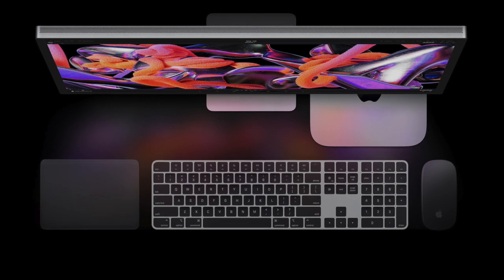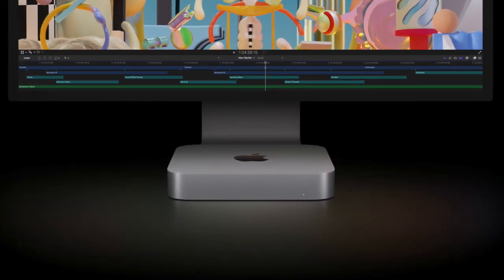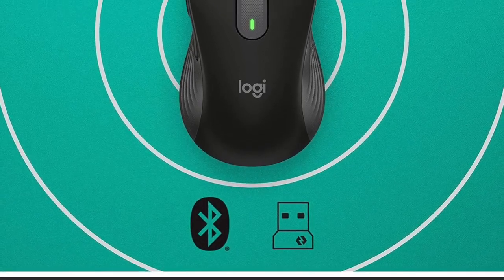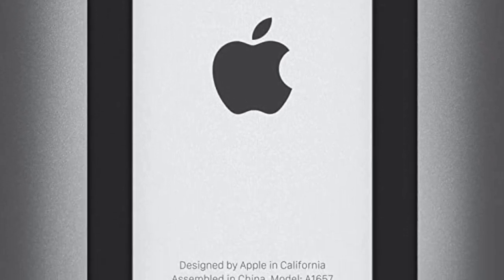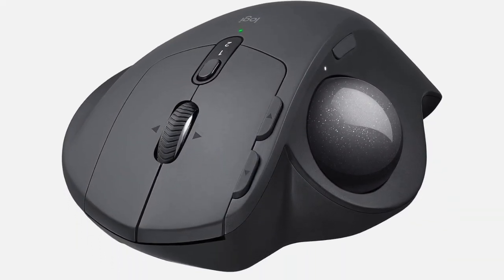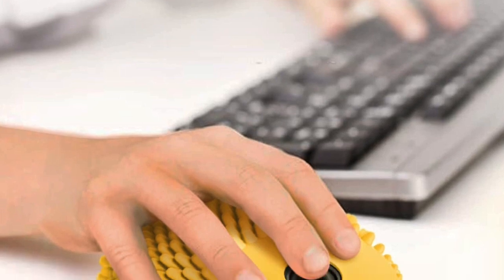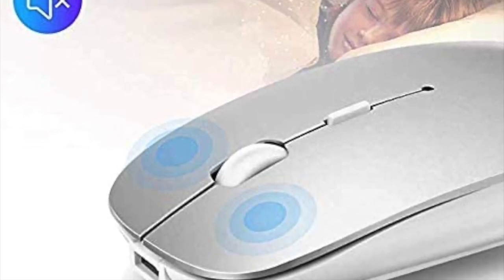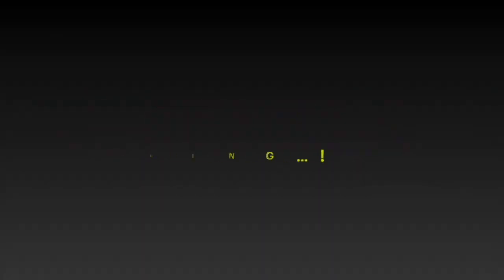Best Mice for M2/M2 Pro Mac mini You Can Buy in 2023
Looking for top-notch mice for Mac mini? Check out these 5 best mice for M2/M2 Pro Mac mini in 2023.

Logitech Signature M650
Apple Magic Mouse
Logitech MX Ergo Wireless Trackball Mouse
HedgeHog Fidget